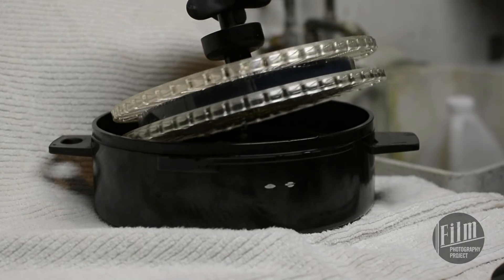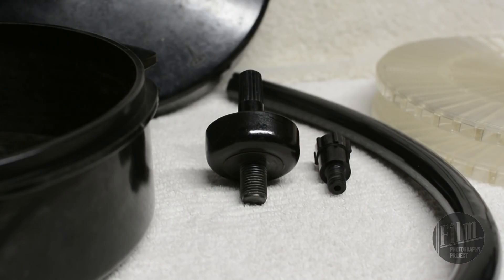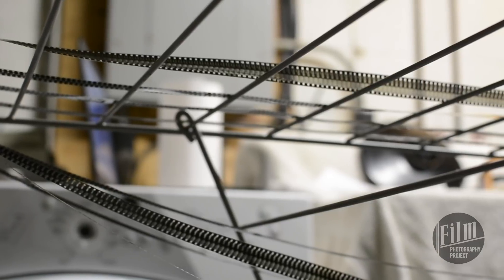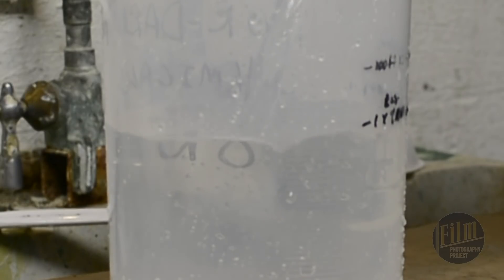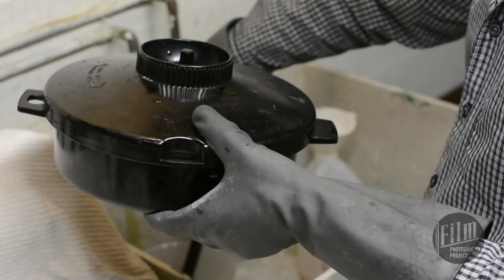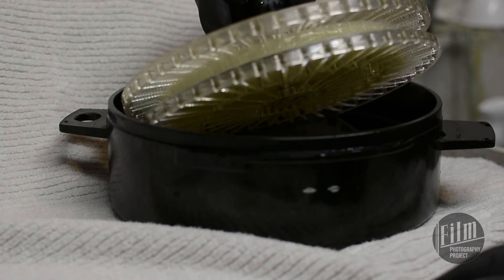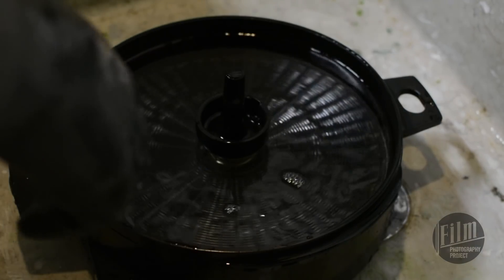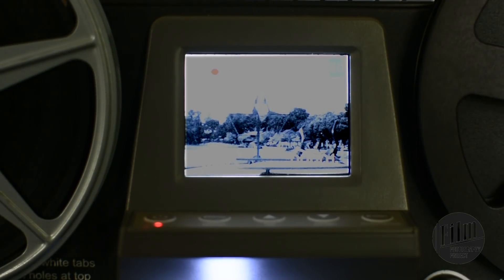Develop BW Reversal Film & Movie Film At Home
Produced by Owen M. McCafferty II
Read the full blog: